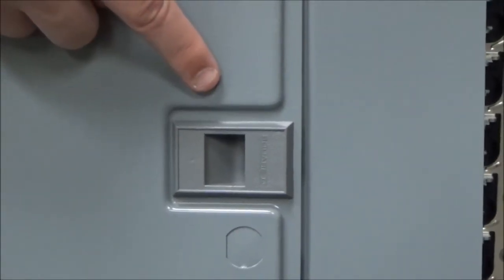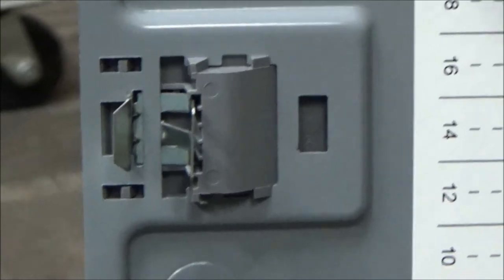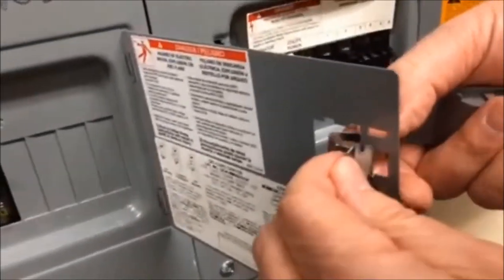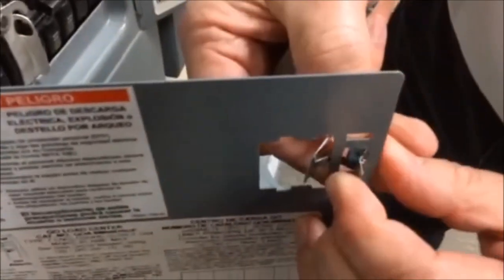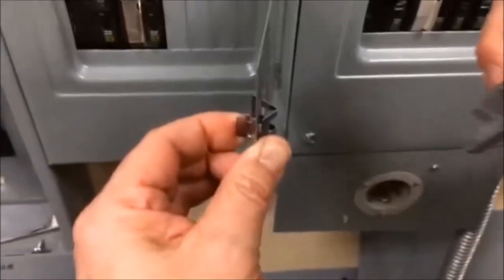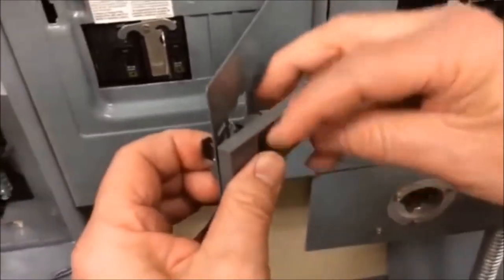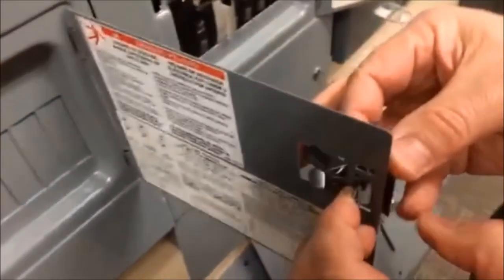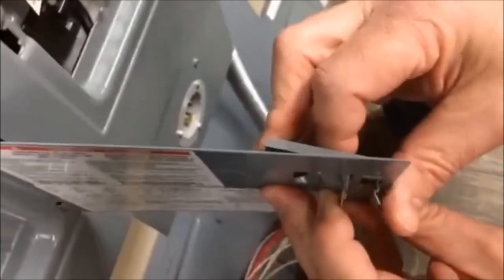Installing Cover Door Latch and Spring on QO™ & Homeline Load Centers | Schneider Electric Support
Tutorial for installing the cover door latch and spring set (part # 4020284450K) onto all NEMA 1 (indoor) QO™ & Homeline Load Centers. This video is intended to assist only with re-installation of the door latch and spring.

NOTE: This video is a supplement to the instructions included with the kit. Please read and understand these instructions before working on any electrical equipment.